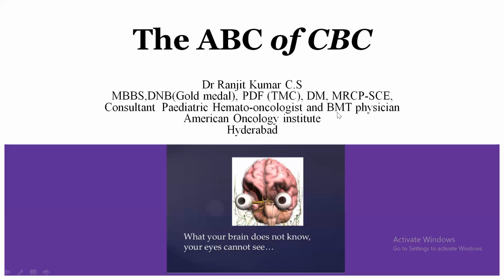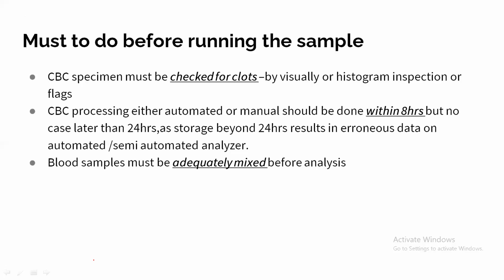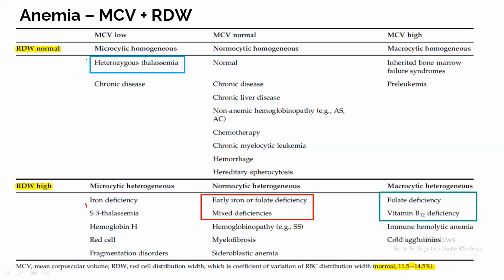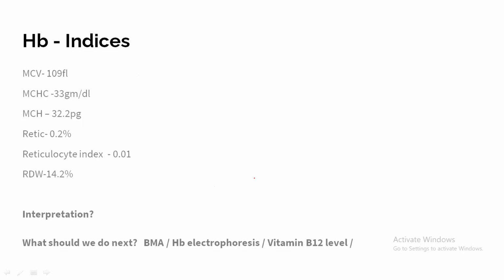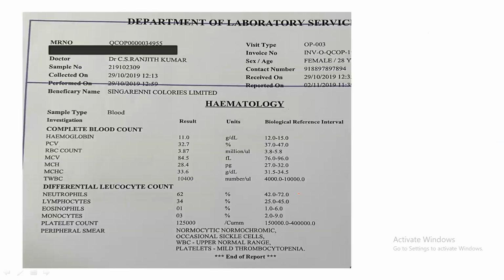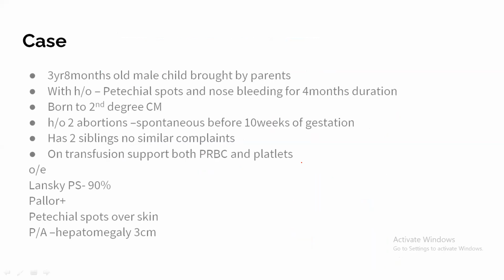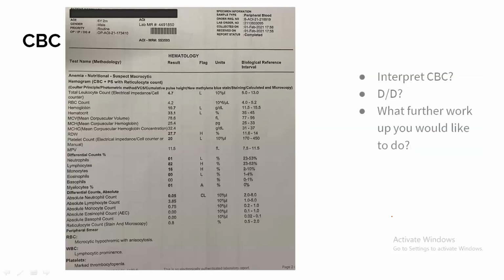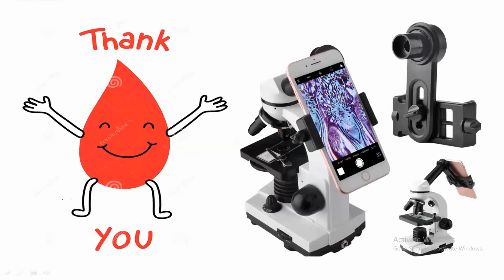Interpretation of CBC Dr Ranjith